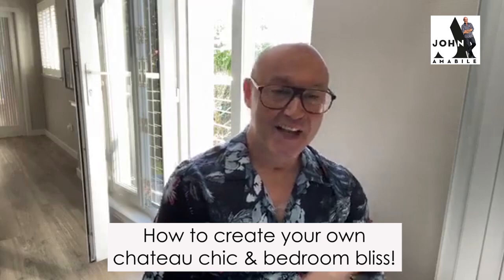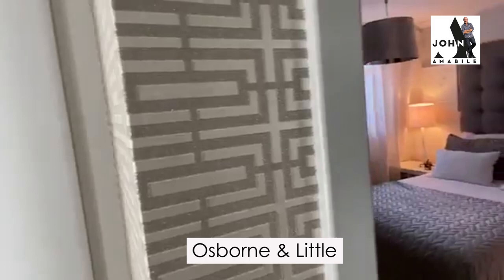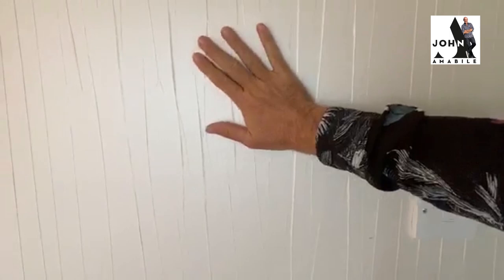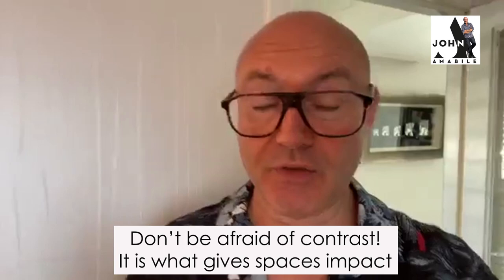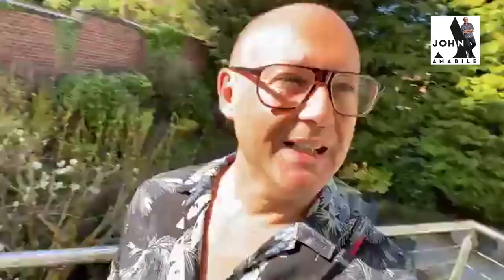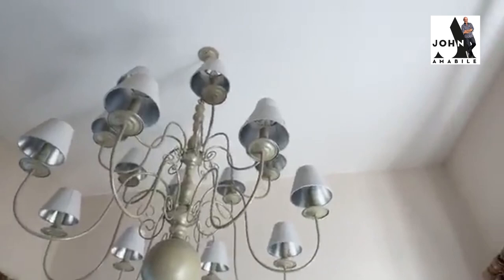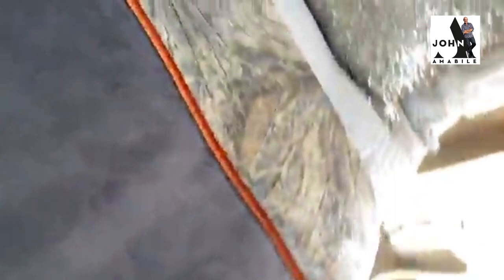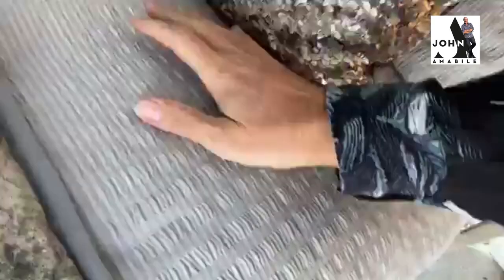Interior Designer's guide to mastering chateau chic and enjoying bedroom bliss!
Interior Designer and TV presenter John Amabile sharing his tips on how to add warmth, drama, character, style and chateau chic to your bedrooms to create romantic and blissful spaces!

You can also get involved and share your pics and comments to the Facebook follow on Instagram or join the Facebook Group